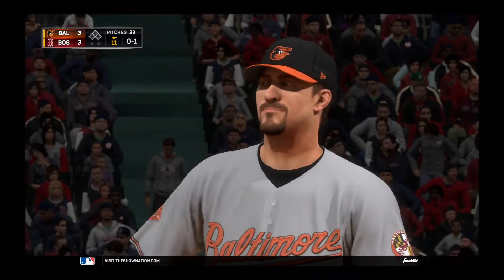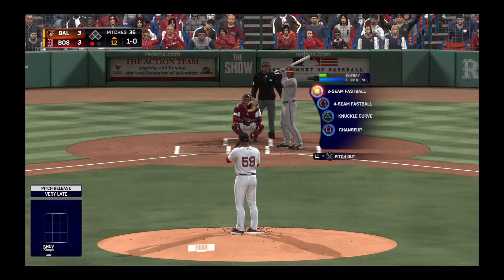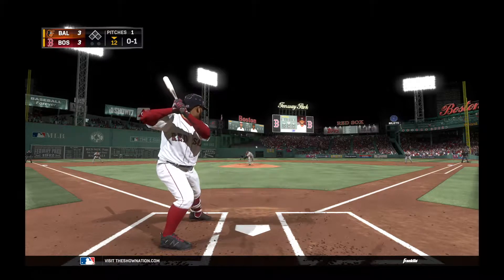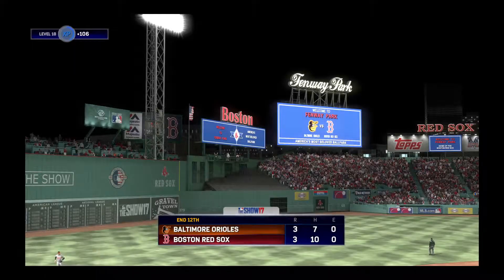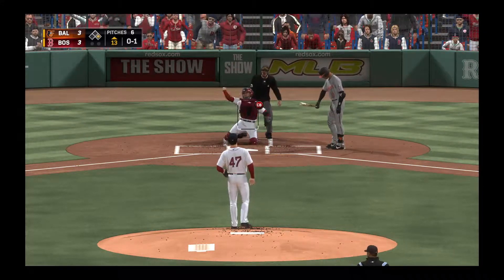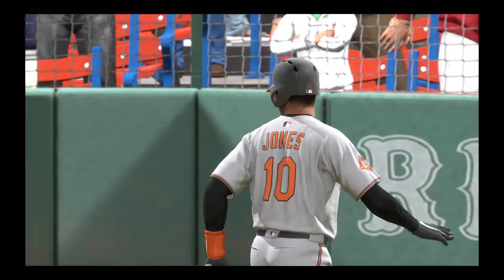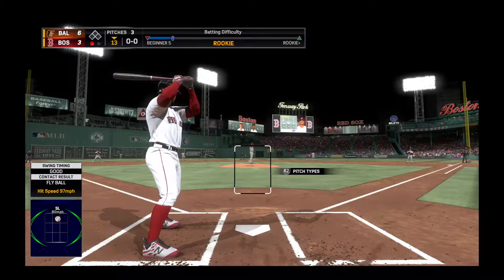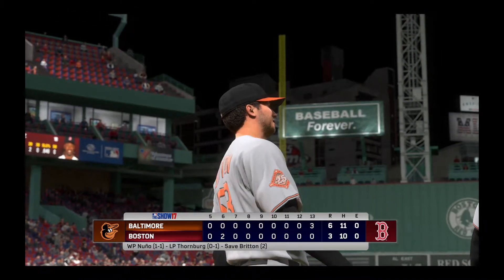MLB® The Show™ 17 Red Sox 151 Red Sox 7 Wins, 2 Loss